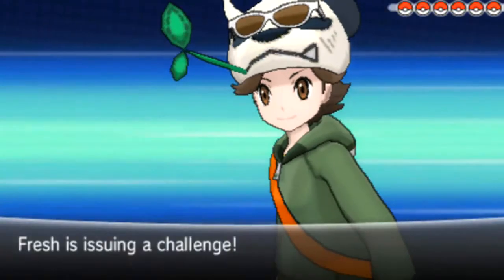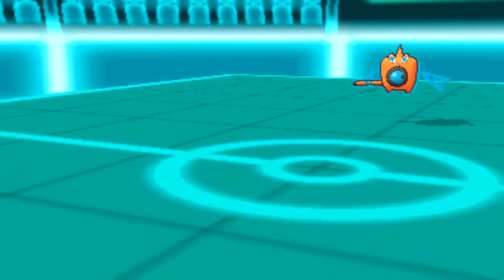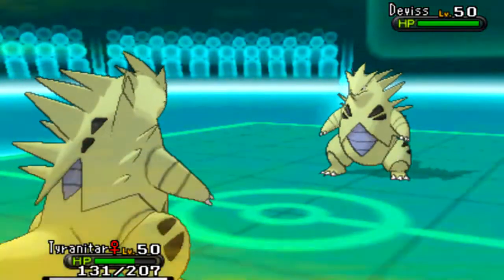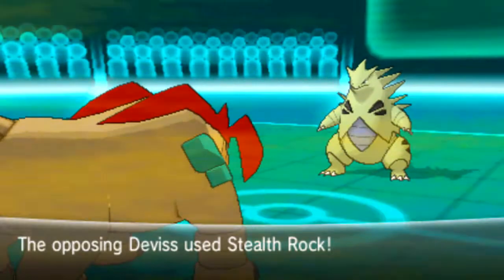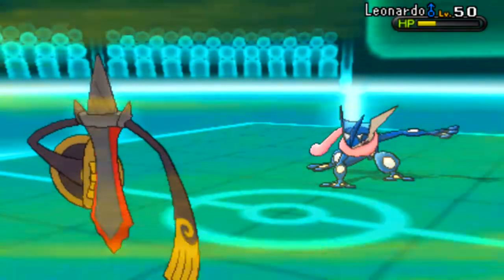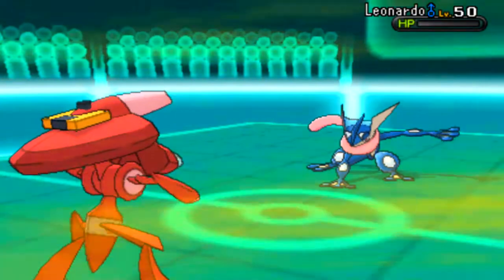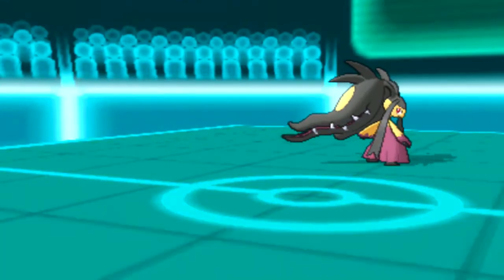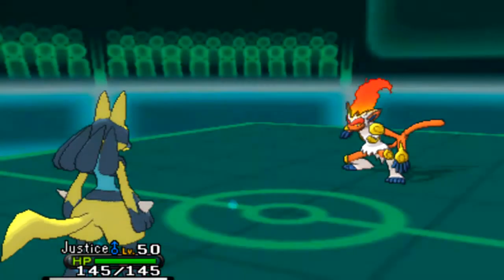(PokeBank) Pokemon XY Wifi Battle #9 MegaDPAL vs Lfreshley29 - New Threats!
Be sure to check out my 1000 subscriber special giveaway and enter if you haven't already!

For all news regarding my channel check out the following links:

Add/Follow me on Google+

If you recognise any of your music in my videos and I have permission to use them feel free to let me know and I will give you full credit :]